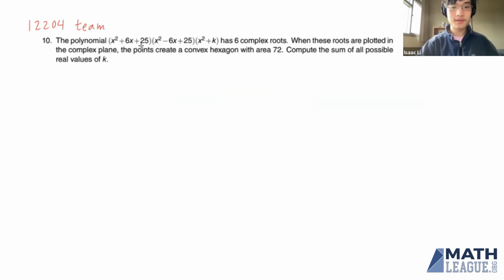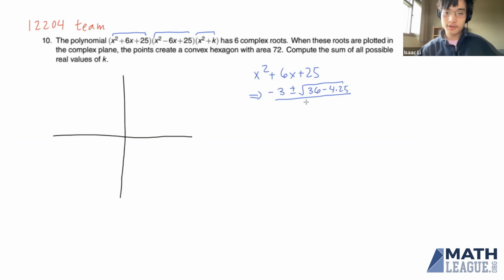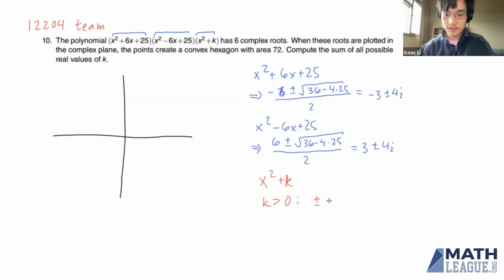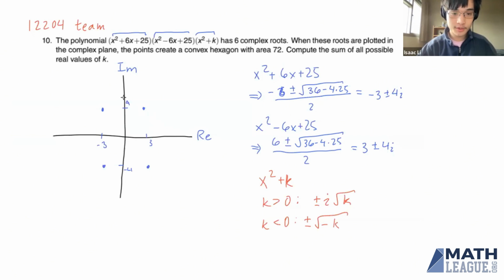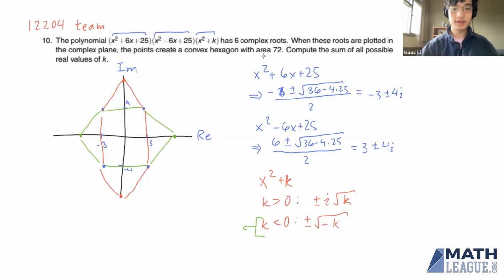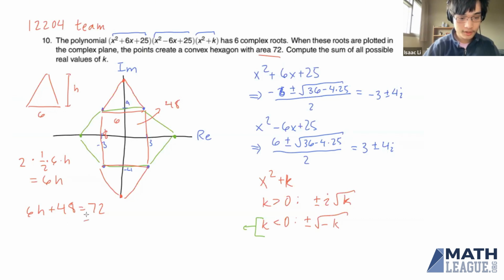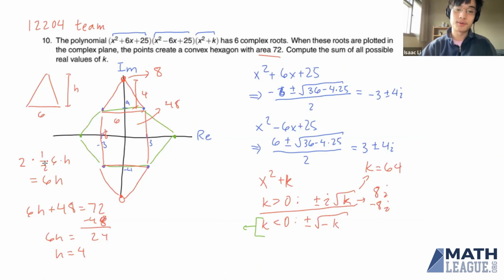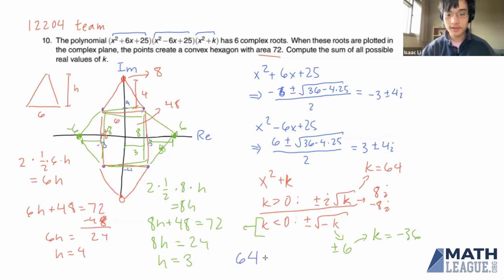12204 Team 10